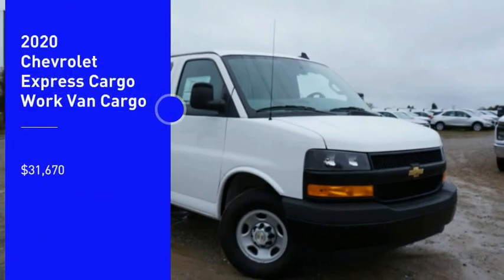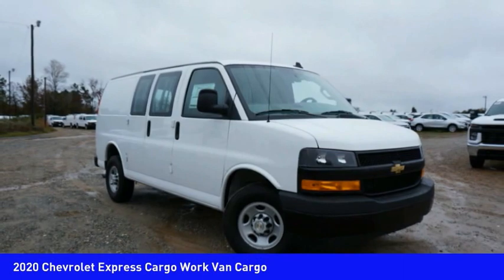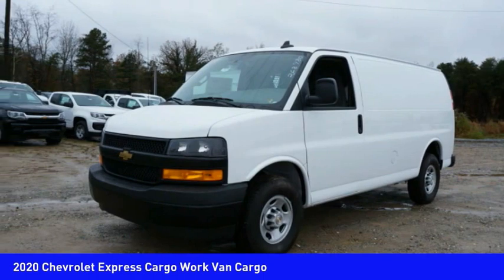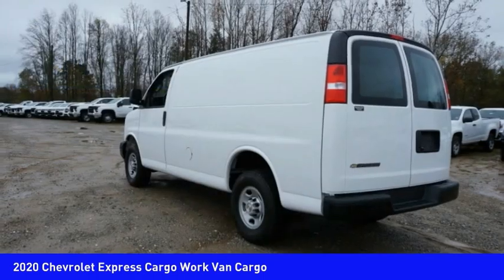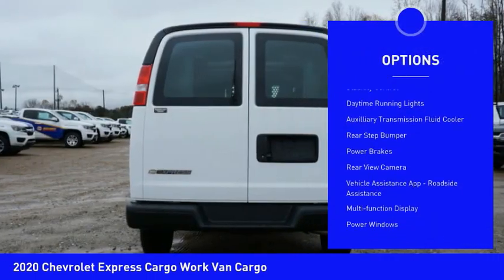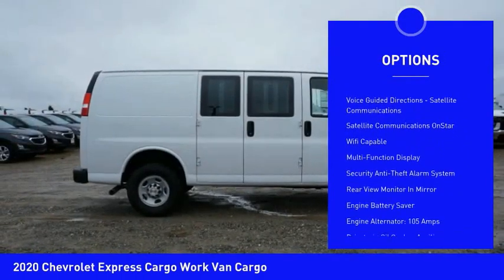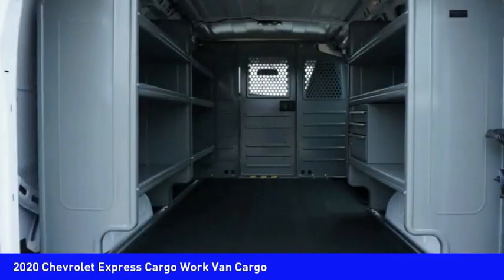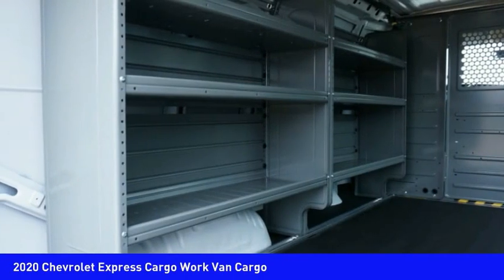2020 Chevrolet Express Cargo Mooresville NC TR80833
2020 Chevrolet Express Cargo Work Van Cargo

Pick up this  2020 Chevrolet Express Cargo, available today at Randy Marion Chevrolet Buick Cadillac. This could be the one you've been searching for.